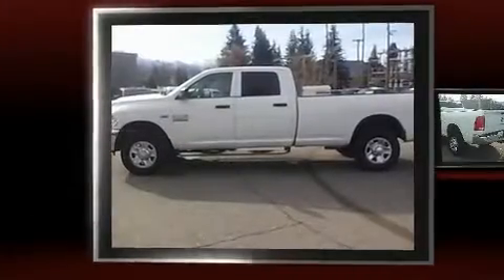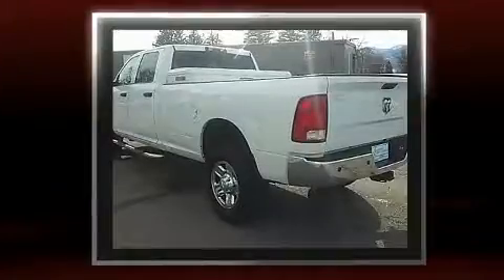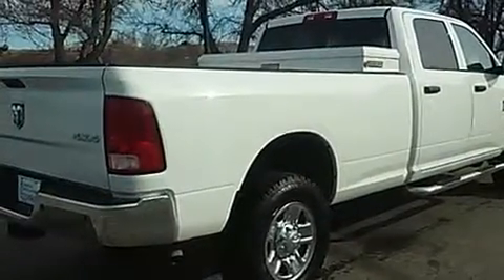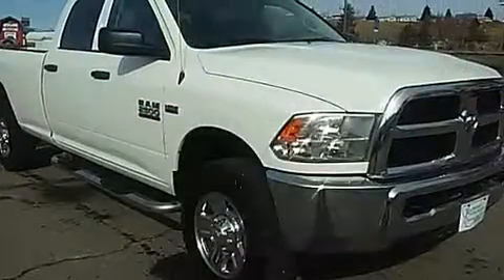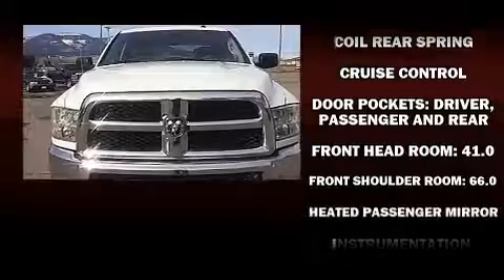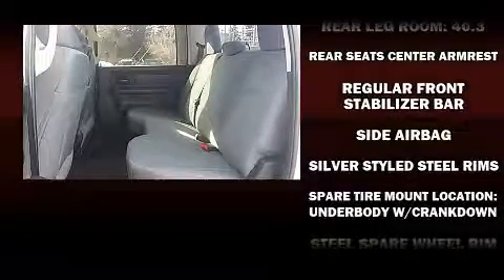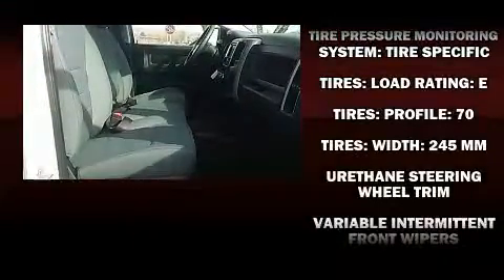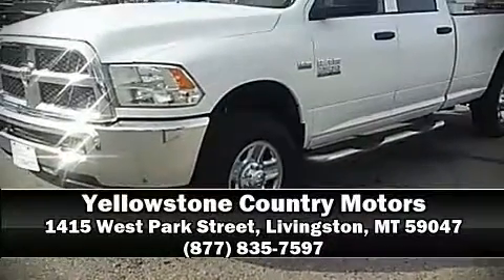2015 Ram 2500 Tradesman in Livingston, MT 59047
You can expect a lot from the 2015 Ram 2500. This 4 door, 6 passenger truck just recently passed the 60,000 mile mark! Smooth gearshifts are achieved thanks to the powerful 8 cylinder engine, and for added security, dynamic Stability Control supplements the drivetrain. Four wheel drive allows you to go places you've only imagined. Top features include air conditioning, delay-off headlights, a tachometer, a front bench seat, tilt steering wheel, cruise control, a trailer hitch, and 1-touch window functionality. Passenger security is always assured thanks to various safety features, such as: head curtain airbags, front side impact airbags, traction control, ignition disabling, and 4 wheel disc brakes with ABS. Brake assist technology provides extra pressure when applying the brakes. Our aim is to provide our customers with the best prices and service at all times. Please don't hesitate to give us a call.